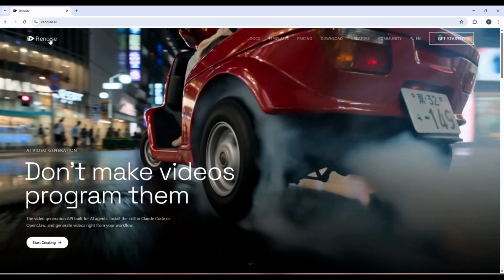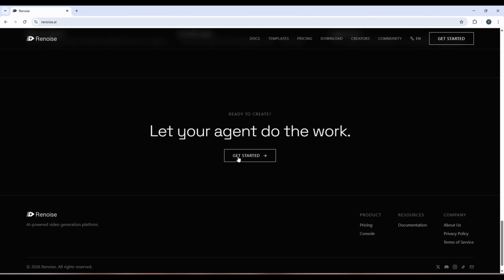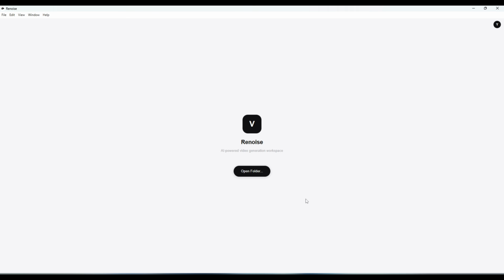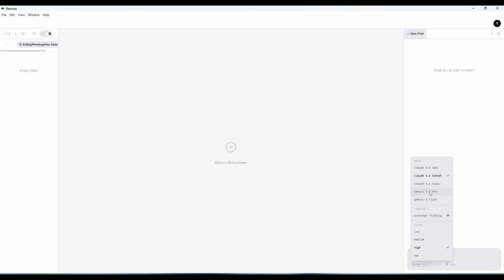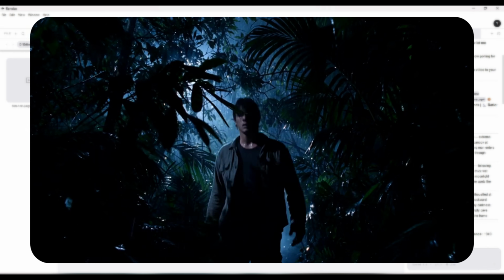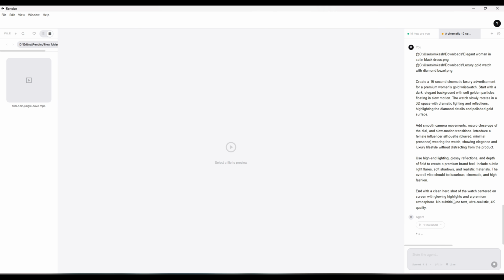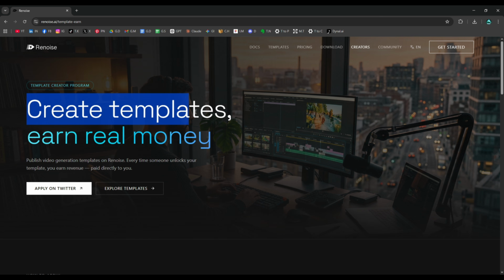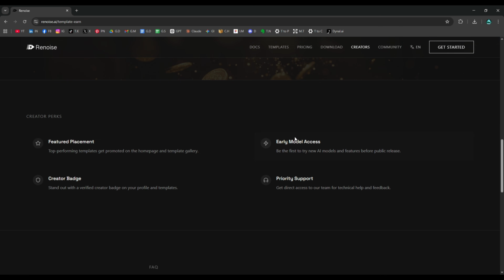Renoise AI Tutorial – Create Viral Videos Instantly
Want to create cinematic, high-quality videos without spending hours editing? In this video, I show you how you can generate stunning AI videos using Renoise AI — all from a single image.

This tool lets you create up to 100 different creatives in just minutes. Whether you're running ads, making content, or building product videos, this AI can completely change your workflow.